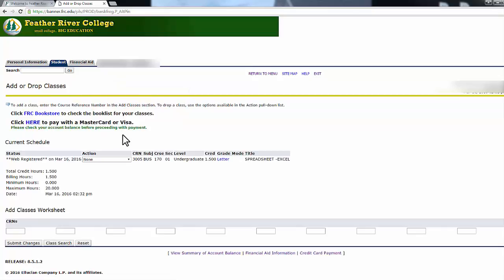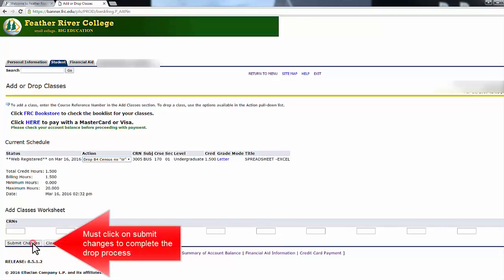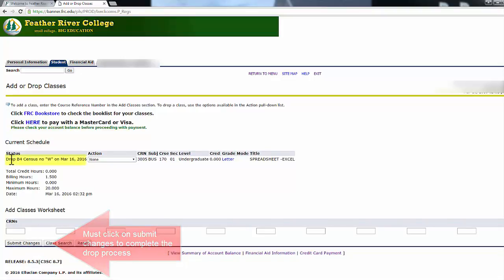Dropping A Class through MyFRC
How to drop a class using on MyFRC.